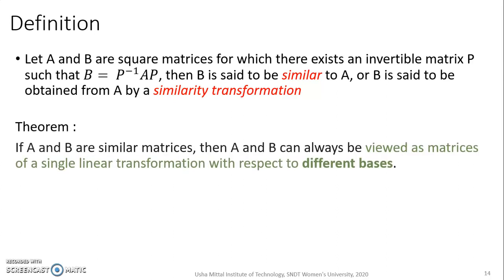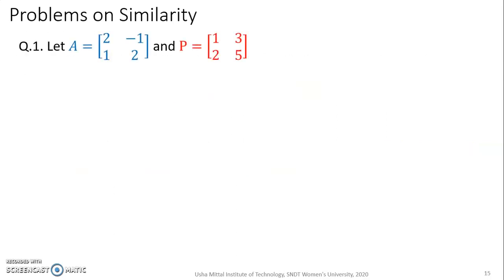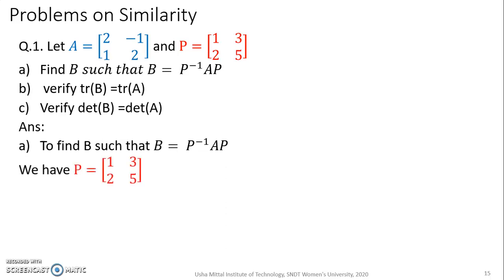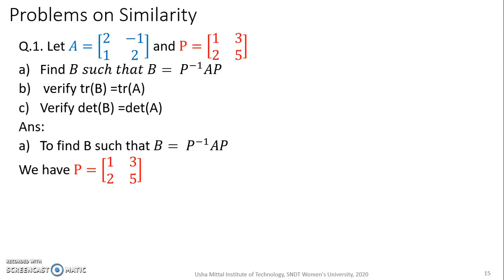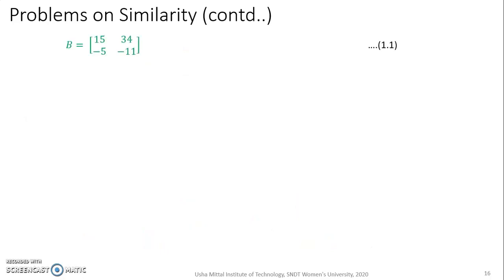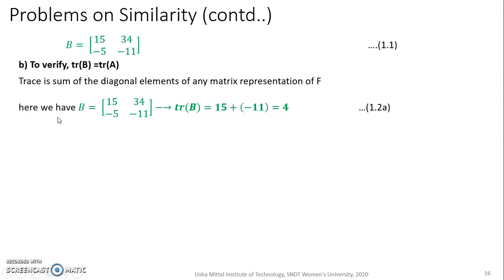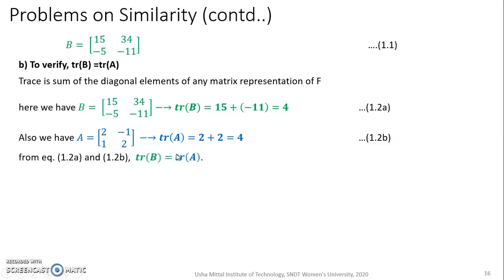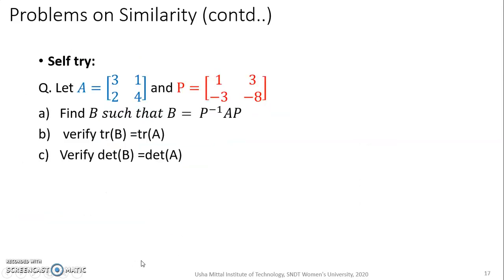Linear Mapping and Matrices : Similarity (Part I)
Discuss Definition of Similarity and a problem based on the concept of similarity